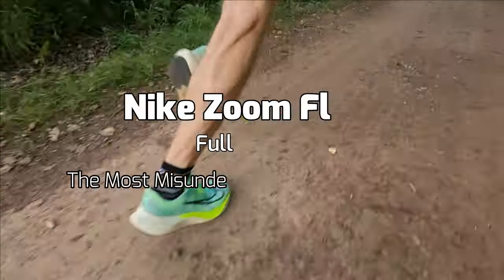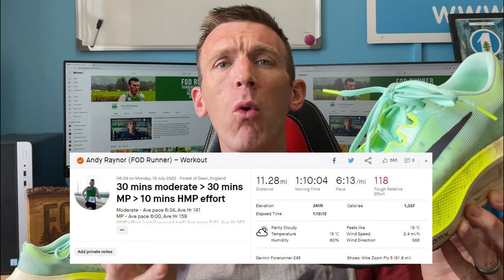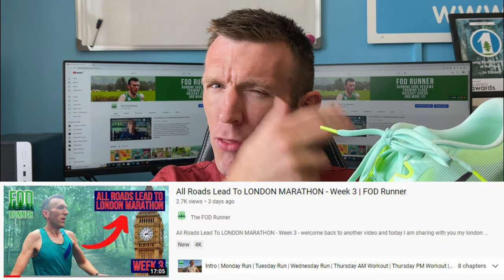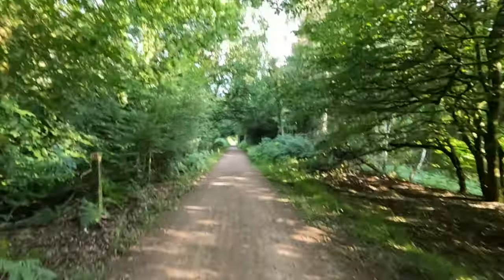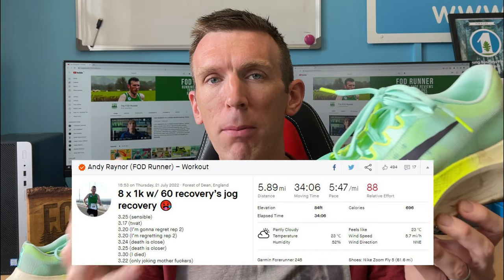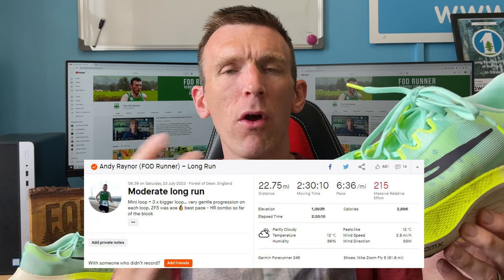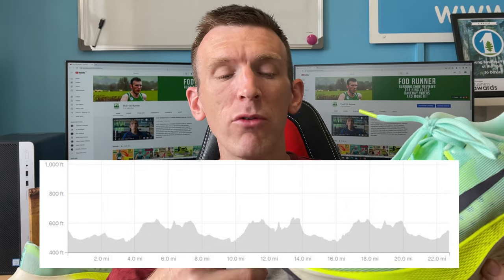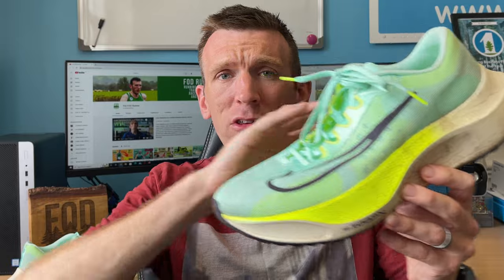The Most MISUNDERSTOOD Shoe Of 2022?? (Zoom Fly 5) | FOD Runner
The Most MISUNDERSTOOD Shoe Of 2022?? (Zoom Fly 5) - welcome back to another video and after 5 runs now in the nike zoom fly 5 and 61 miles, I thought I would give my full review of this running shoe... and I believe it is the most misunderstood running shoe of 2022. I've managed to go through the gears in the nike zoom fly 5  on several occasions now and keep coming to the same conclusion, that its buttery smooth and a joy to run in... a brilliant marathon training partner!

What are your thoughts? Have you tried the nike zoom fly 5?

00:00 - Intro
00:55 - Workout & Long Run Feedback
05:32 - Why Is The Nike Zoom Fly 5 Misunderstood?